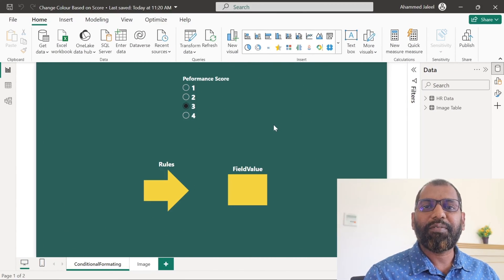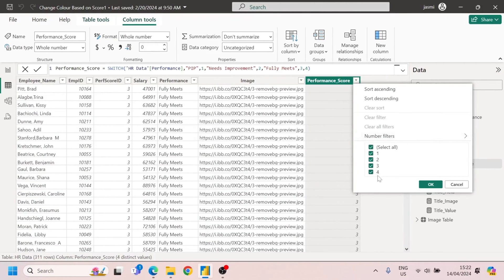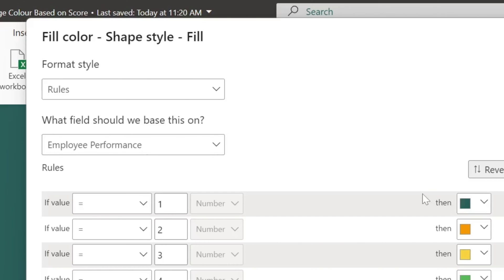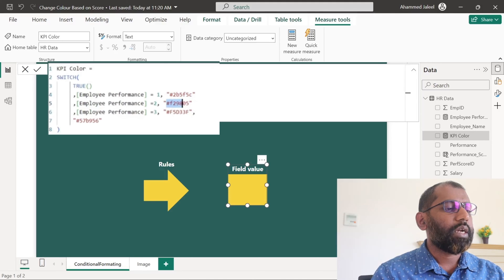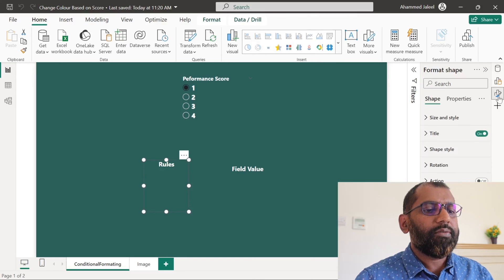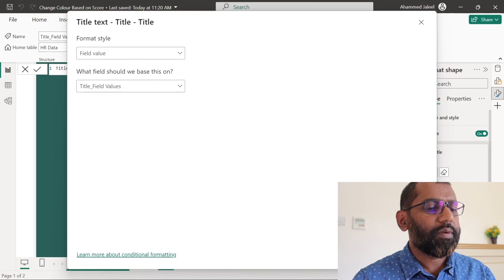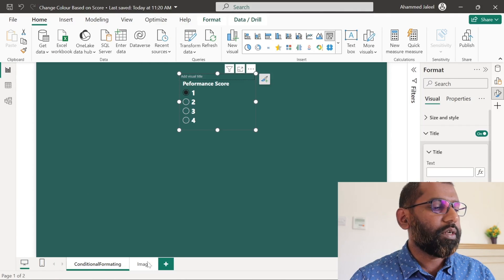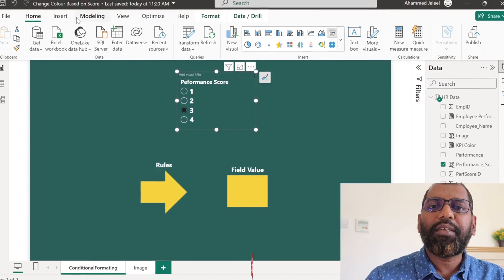Dynamic Color Change Based on Selection in Power BI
🎨 Learn how to add dynamic color-changing capabilities to Power BI reports based on user selections.
🔄 Step-by-step guide on creating interactive visuals that respond dynamically to user input.
📊 Utilize Power BI's DAX expressions and conditional formatting options for customized color schemes.
🌈 Enhance the clarity and impact of your reports by matching color schemes with specific data selections.
📈 Suitable for both seasoned Power BI users and beginners looking to explore data visualization possibilities.
🔍 Empower your audience with visually engaging insights that simplify data exploration.
📊 Leave a comment or get in touch regarding the Power BI source file.